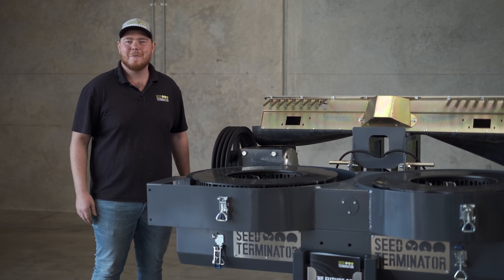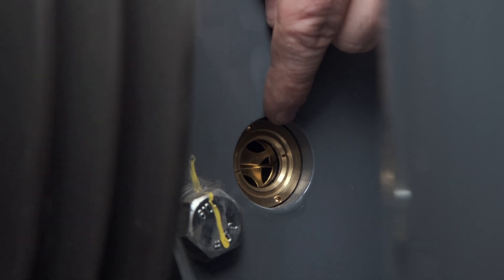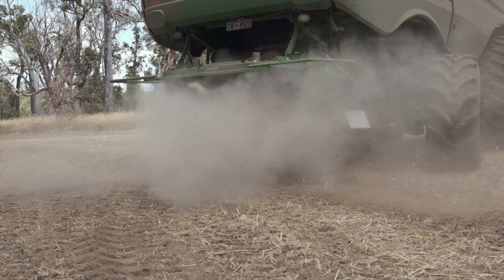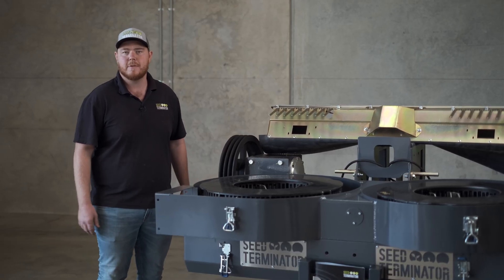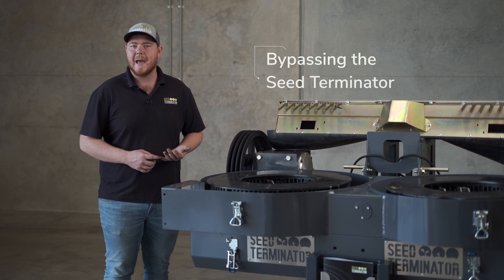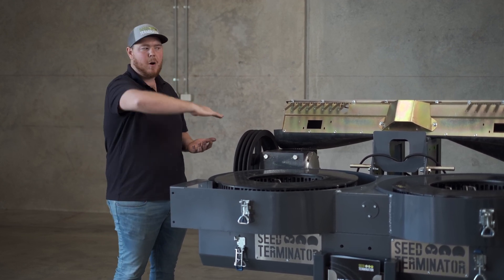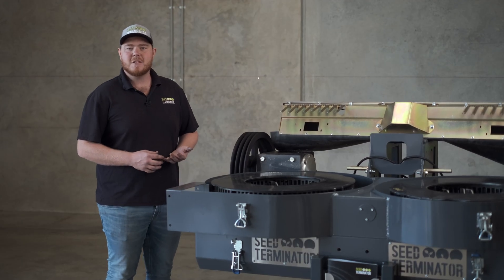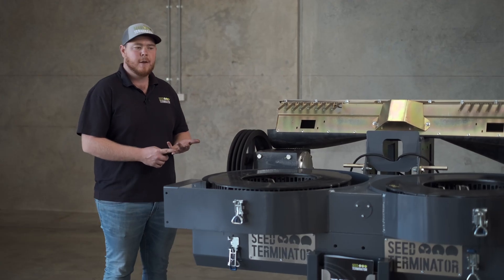SHOP TALK | Seed Terminator for John Deere FAQ's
Join Seed Terminator Product Specialist Keagan Grant in the workshop as he runs through the daily maintenance, combine performance, crop conditions, mill wear, and bypass options for Seed Terminators fitted to John Deere combine harvesters.

00:00 Intro
00:55 Daily Maintenance
01:23 Combine Harvester Performance
02:23 Crop Conditions
03:37 Mill Wear
04:38 Bypassing the Seed Terminator
05:41 Combine Harvester Settings